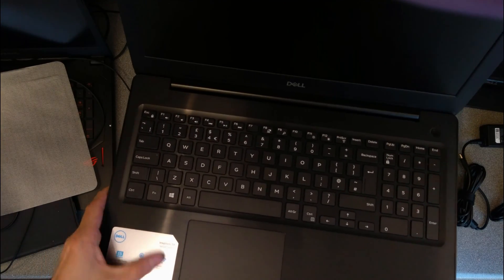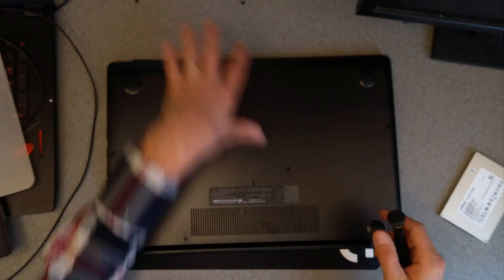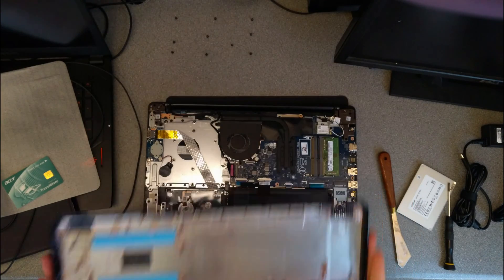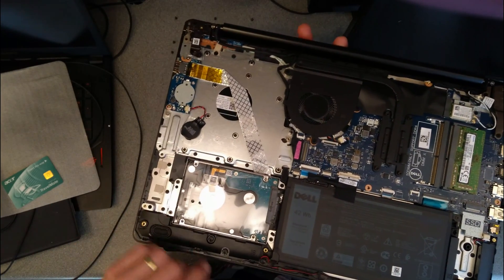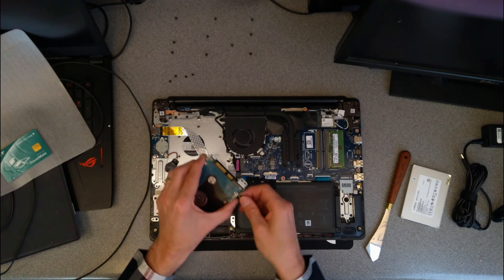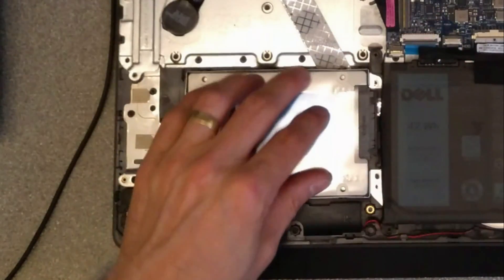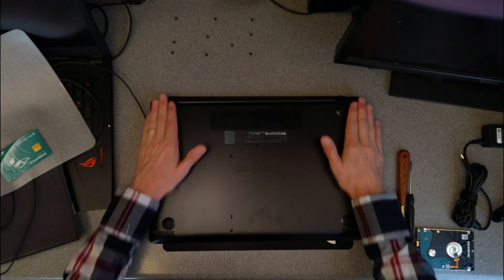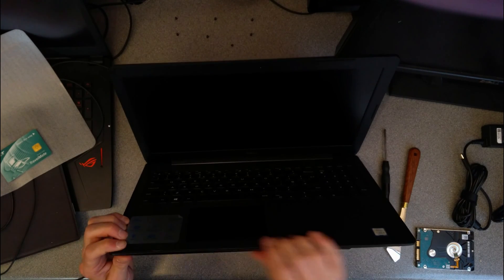Inspiron 15 5000 P75F - How to change or upgrade the hard disk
APPROACH WITH CARE AND CAUTION. Don't break your computer! And don't blame me if you do. If in doubt, go to a professional.
If you have a version of this laptop with a DVD drive you must be aware that an additional screw (or more than one?) on the underside cover needs removing and you can then slide out the DVD drive!

How to open up and replace or upgrade the hard disk on a Dell Inspiron 15 5000 Series (P75F / P75F001 / 2GM9M A01) laptop.

The procedure takes at least 15 minutes, probably longer if you are new to opening up computers. This video shows you how to remove the lower case to access the hard disk, RAM, Wifi Card (Wireless card), BIOS battery and SSD (M.2 NGFF).